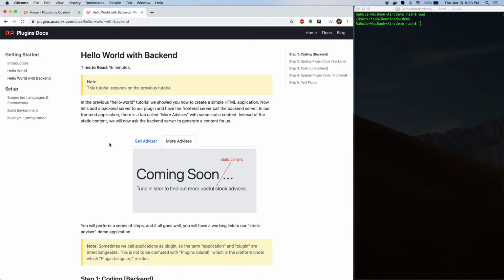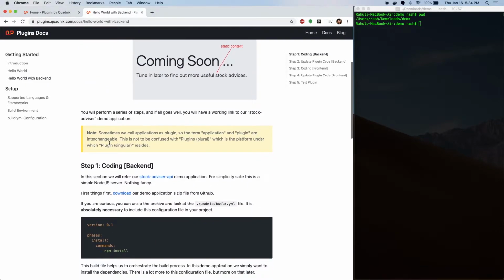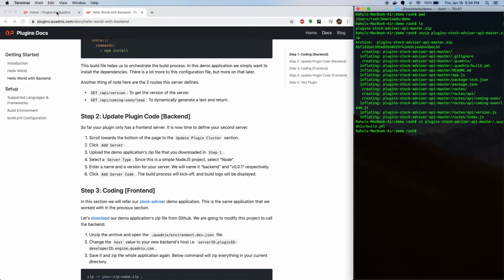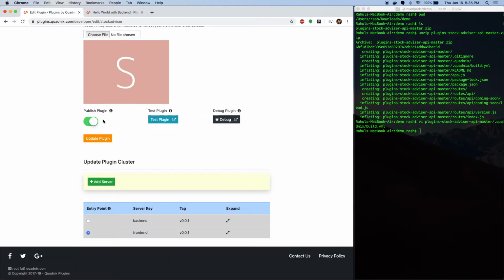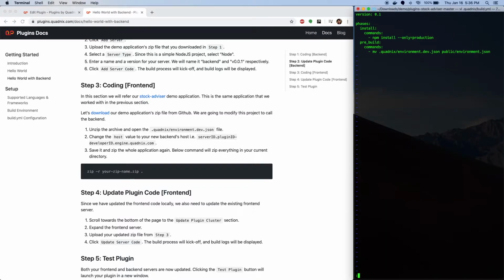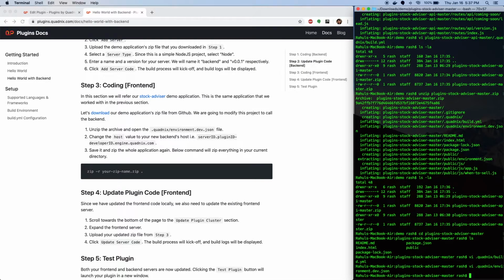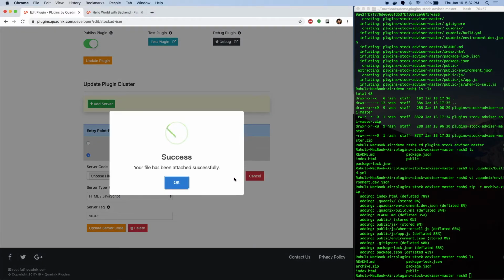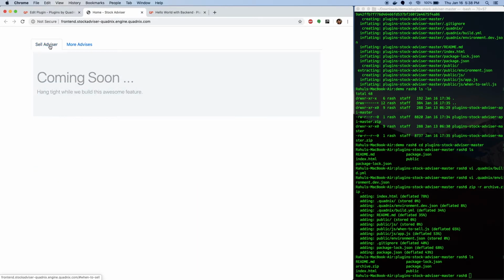Hello World with Backend Tutorial - Plugins by Quadnix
Welcome to the Plugins project, by Quadnix. A smart and unique platform that can create and manage your infrastructure automatically.

This is tutorial #2 to demonstrate how to deploy your backend applications like a NodeJS backend to the Plugins infrastructure.